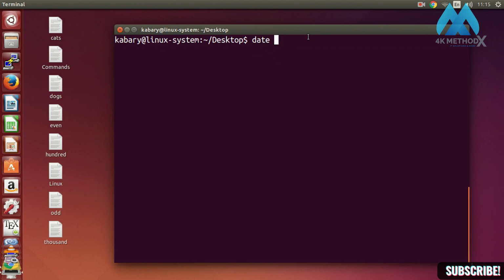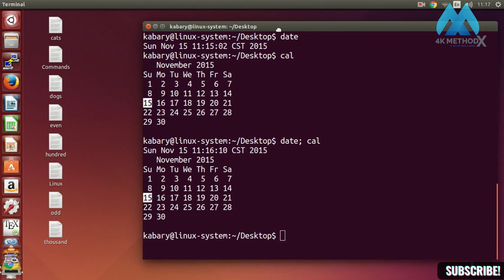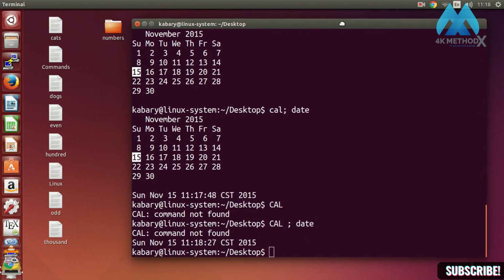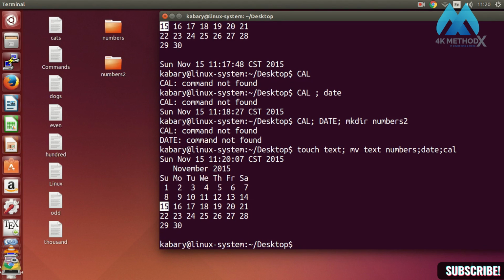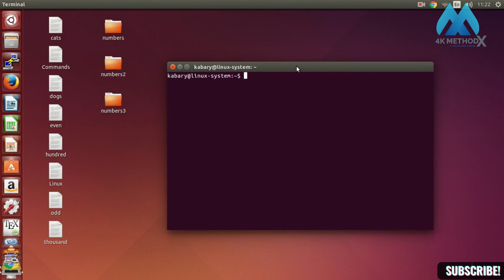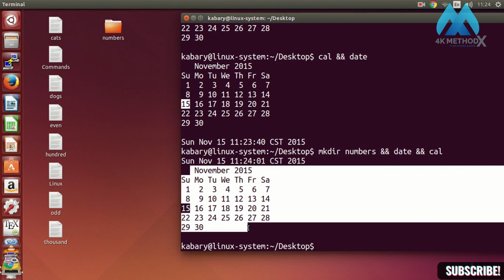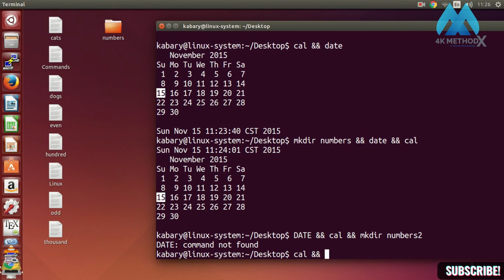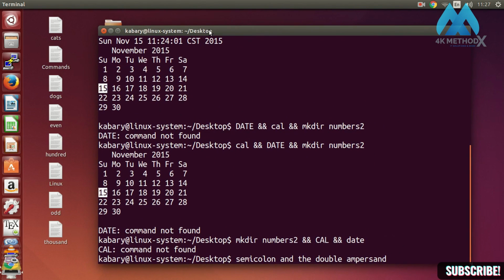Combine Multiple Commands in Linux #31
Learn how to combine multiple commands in Linux using the semicolon (;), logical OR (||), and logical AND (&&) operators. This can help you save time and be more efficient when working with the Linux command line.

🔗 Topics covered:

    ✅ The art of command chaining.
    ✅ Piping data between commands for seamless processing.
   ✅  Real-world examples to supercharge your Linux productivity.
   ✅  Pro tips for efficient command combinations.